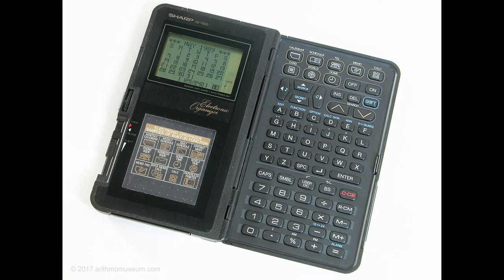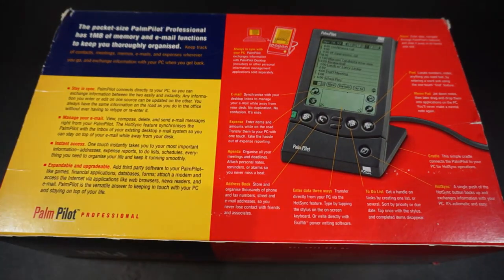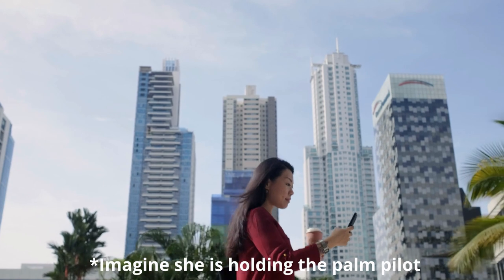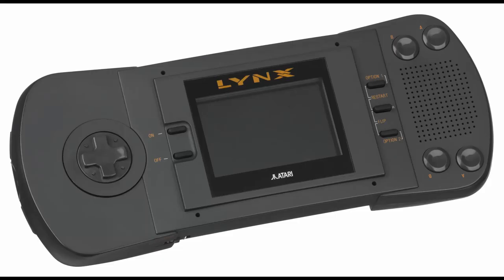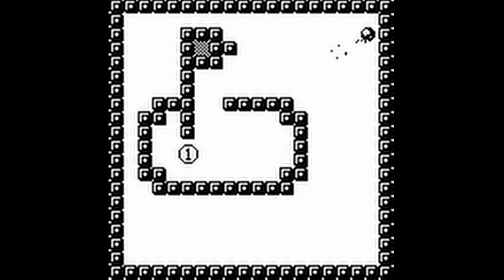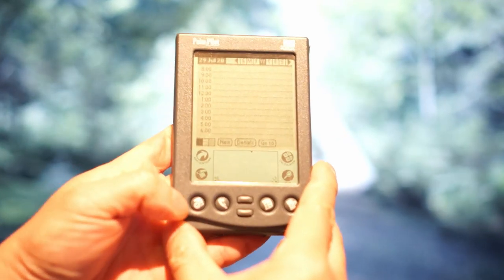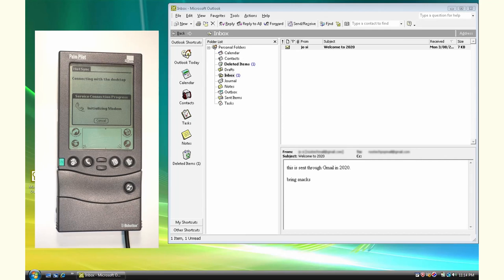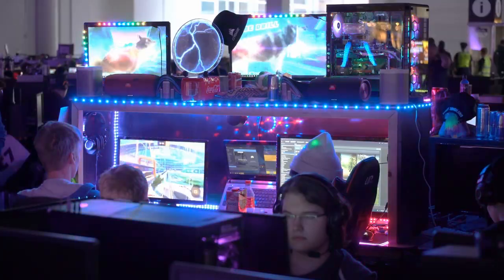Palm Pilot Professional from 1996 - remote sync in 2020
A rose tinted nostalgic look at how palm pilot was the first to change the paradigm of portable computing to what we have today. Plethora of Apps, games, utilities and truly portable. This PDA even had "cloud Sync"!!!

Remote Sync at 10:00